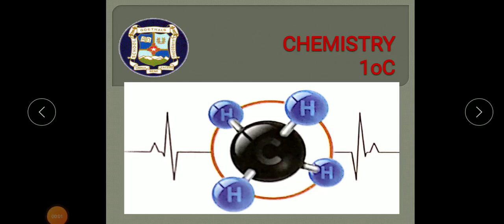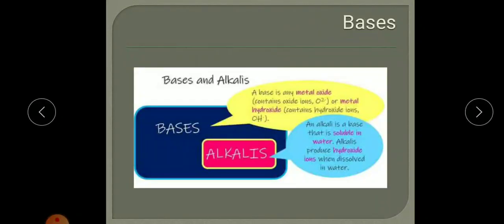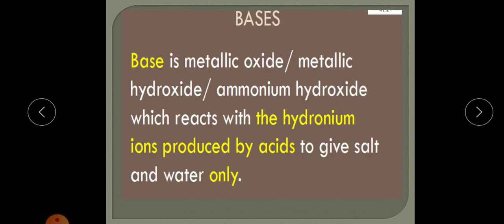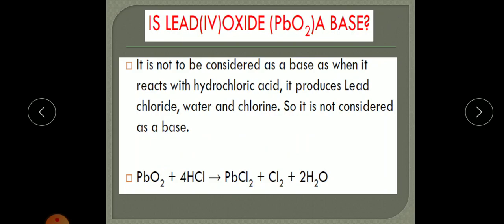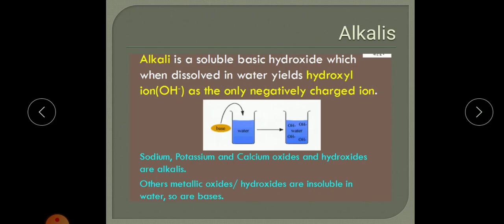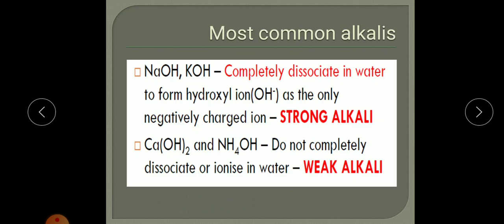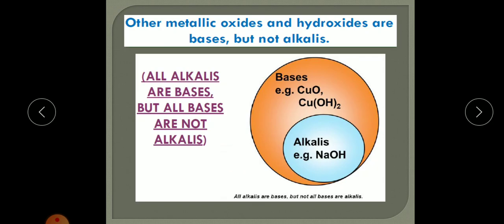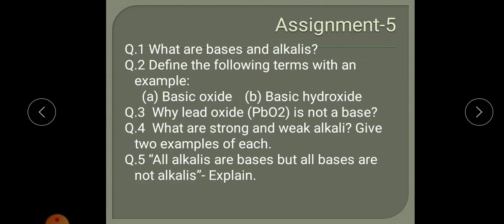Bases and alkalies